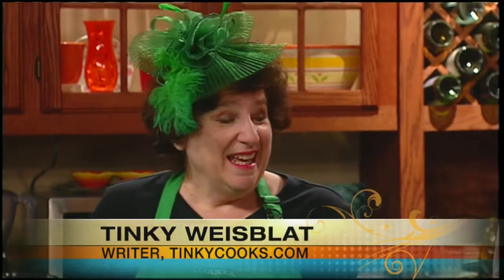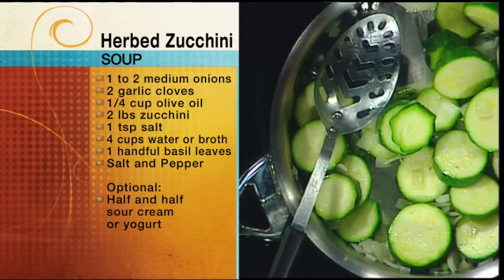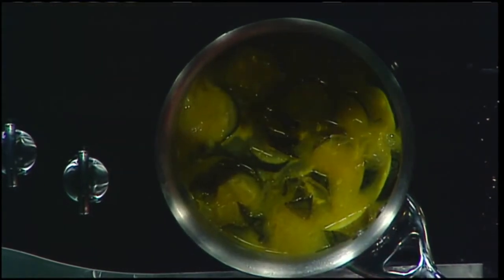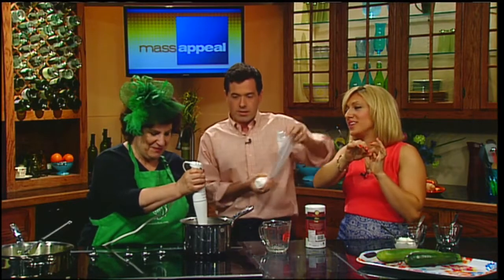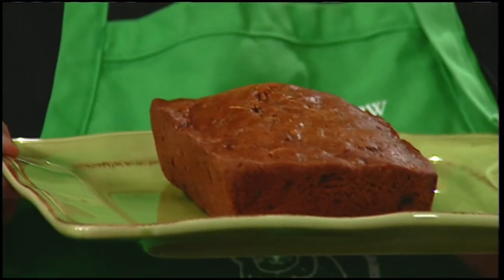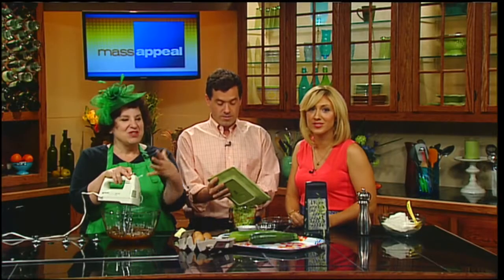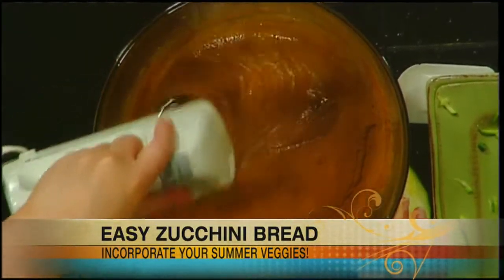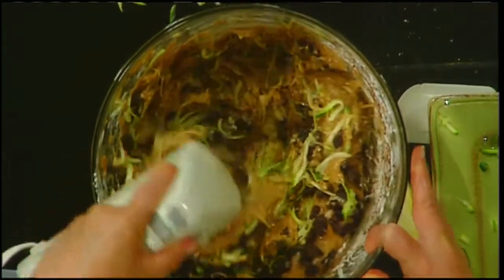Mass Appeal Herbed Zucchini Soup and Zucchini Bread!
Zucchini bread and soup are great ways to use up your summer bumper crop of zucchini.